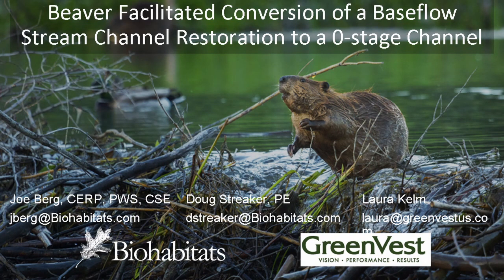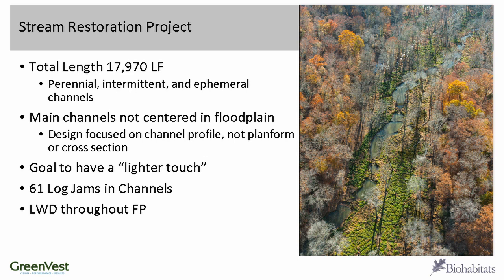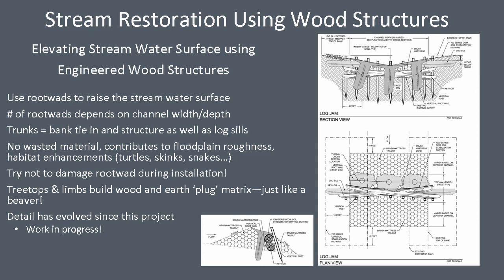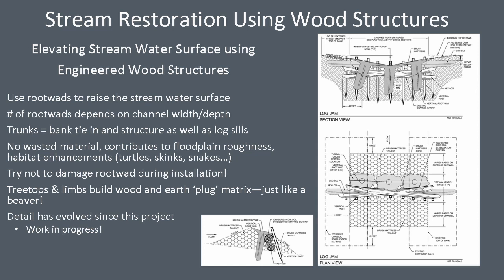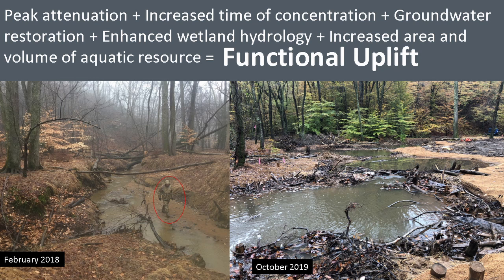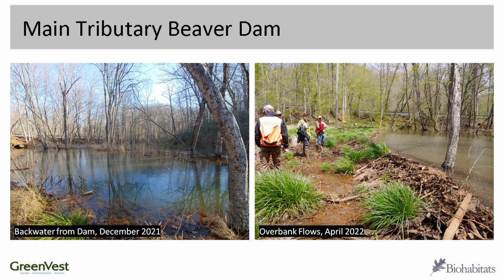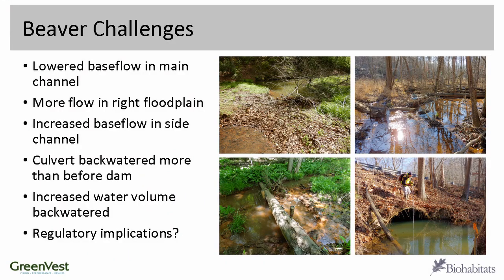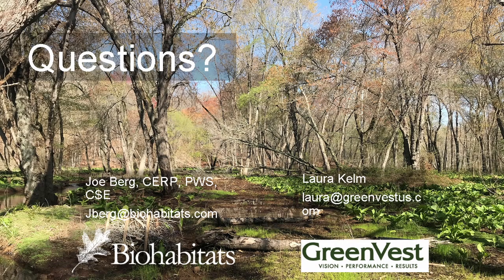Joe Berg, Laura Kelm - Beaver Facilitated Conversion of a Baseflow Stream Channel Restoration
Laura Kelm: Laura is an environmental scientist with a focus on water resource restoration and monitoring. Since 2011, she has worked in the nonprofit and private sectors to monitor and improve water quality, restore streams, and educate adults and youth on these and related topics. In her current position at GreenVest, Laura is involved in all phases of stream restoration projects including site assessment, restoration design, construction oversight, post-construction monitoring, data analysis, technical writing, and landowner coordination.

Joe Berg: Joe Berg is an ecosystems ecologist with a focus on restoration of integrated stream, wetland and floodplain functions to deliver ecosystem services to society, increase natural capital, and integrate local community needs with an appreciation of natural resource values. He is the Practice Leader for Ecological Restoration for Biohabitats.